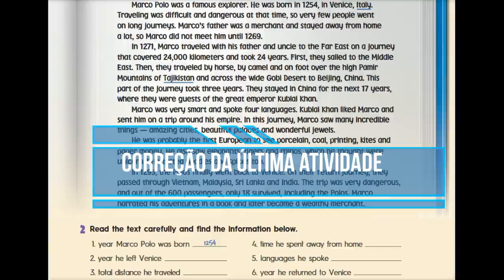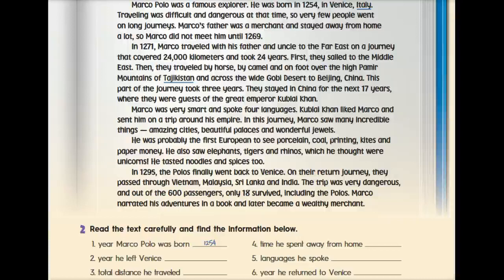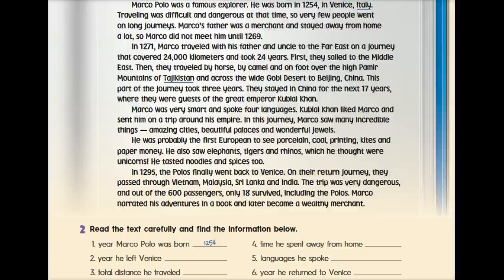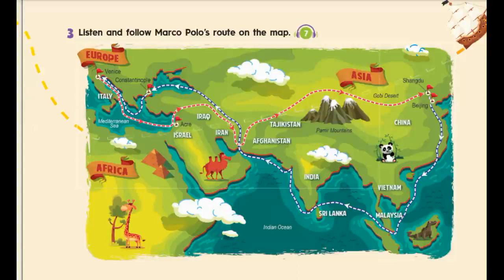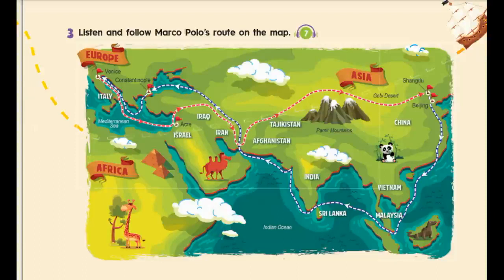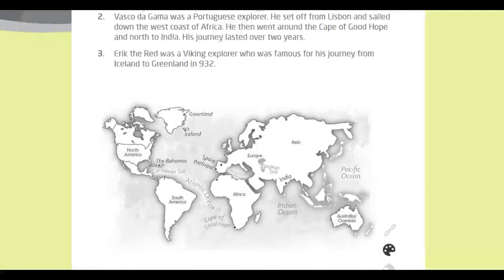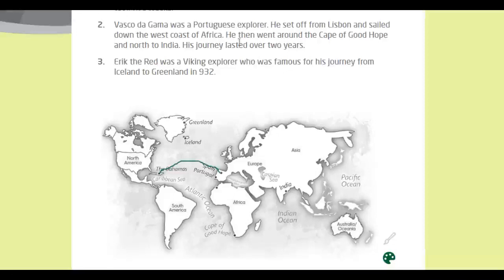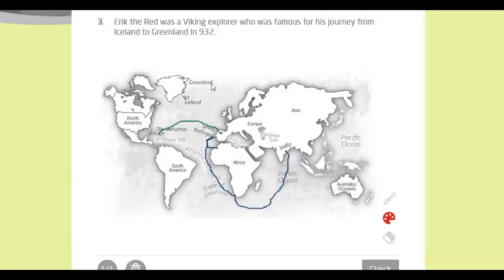Aula de Inglês - 4º Ano Inicial (24/04/2020)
8a aula de Inglês
4o ano A e B
Professor: Victor
Unidade 2 páginas 16,17,54
Aula:24/04/2020
Aula referente ao dia 24/04

Senhores Pais ou Responsáveis e Querido Aluno;

Estamos em processo de adaptação às novas mídias, continuamos muito empenhados atendê-los da melhor maneira possível. Sinta-se à vontade para participar das nossas aulas online através dos comentários, escreva as suas dúvidas, elogios e sugestões.
Lembramos que todos os dias as aulas serão postadas de acordo com a grade horária colada na agenda do aluno.
Os vídeos estarão disponíveis a partir das 7h30, e para facilitar o acompanhamento das aulas. Fique atento à playlist da sua turma, e sempre observe o dia que o vídeo foi postado para não se perder nos seus estudos.
Tudo está sendo realizado com muito carinho devido a este momento que estamos passando, então não esqueça: estude em casa, inscreva-se no nosso canal, deixe o seu like, e compartilhe com os seus amigos nos marcando nas redes sociais: